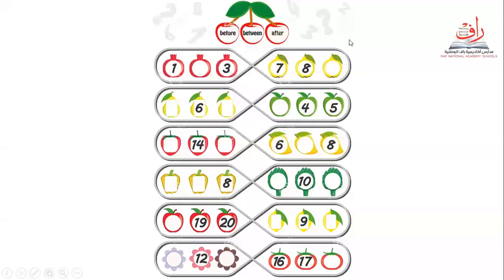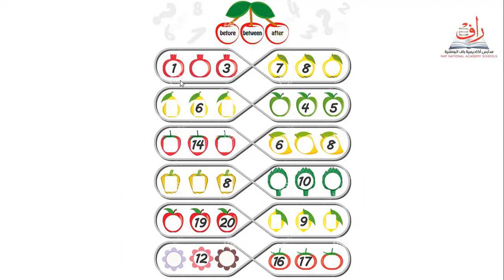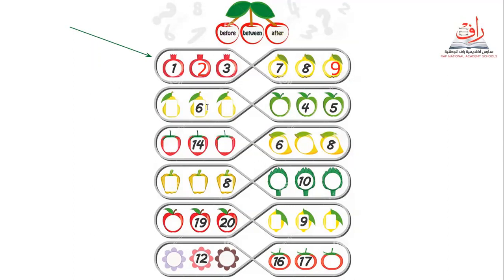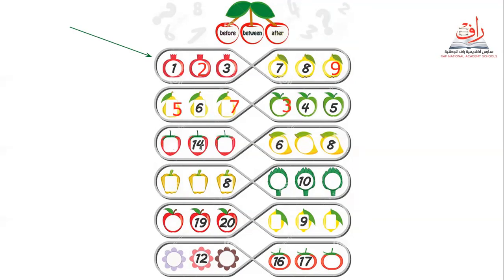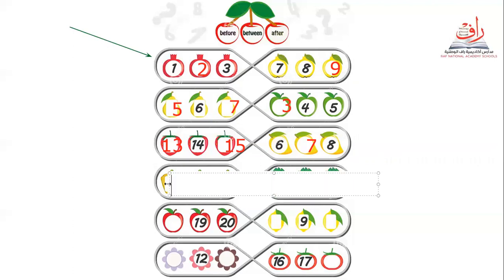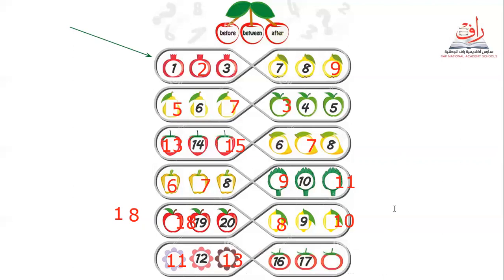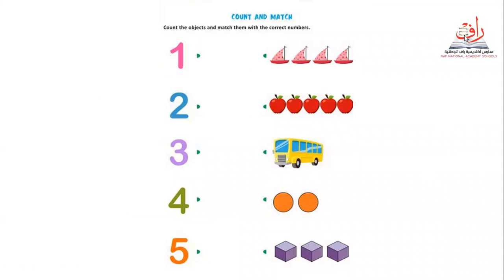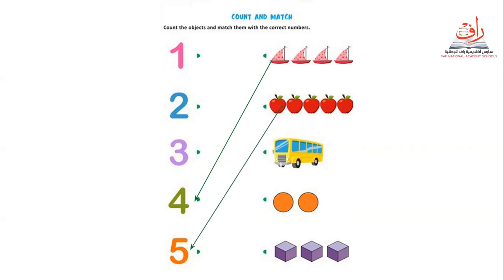Math Grade 2...